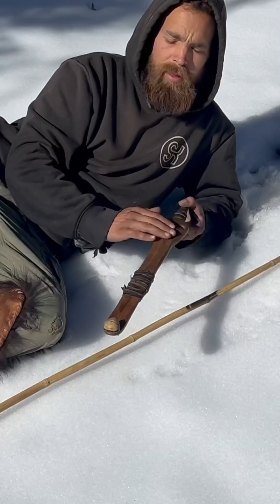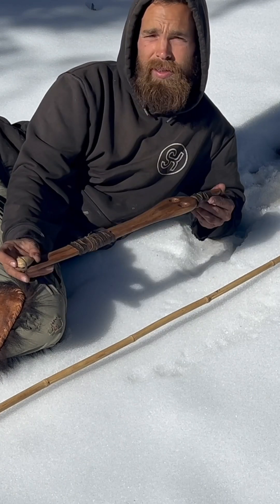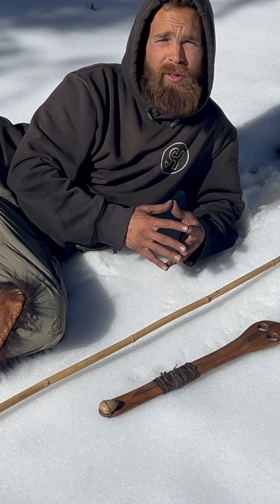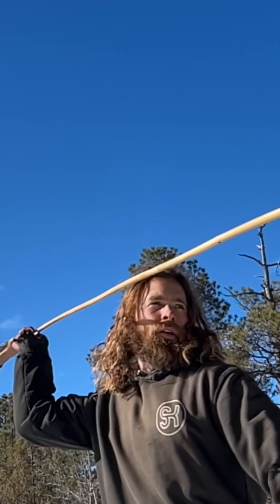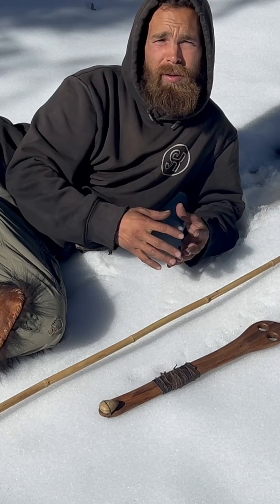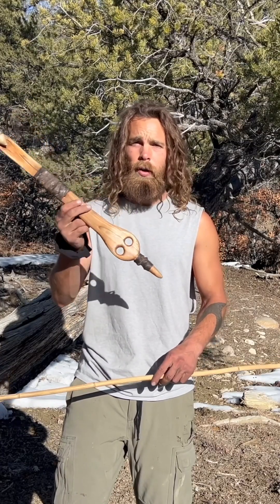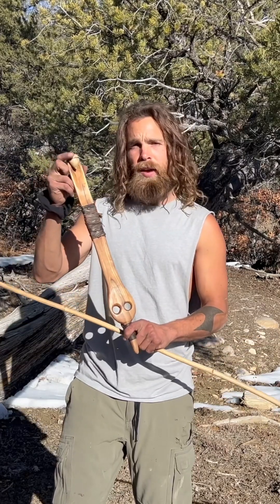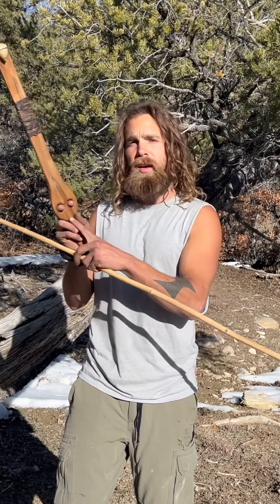The World’s Oldest Hunting Weapon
The Atlatl (spear-thrower) is one of the world's oldest technical hunting tools, used for throwing the spear or dart farther, more powerfully and with greater accuracy than when thrown by hand. Because of its mechanical design, it is known for effectively hunting mega-fauna like mammoths and mastodons. It is the predecessor to the bow and arrow.

There are two working components: the Dart and the Atlatl. The dart, on average, can vary between 5 to 7 feet long and usually made from any light-weight straight material; river cane or sotol stalks for example. The projectile point varies in different material makes: wood, bone, stone, metal and also varies in shape and sizes.

I hope you enjoyed this video and learned from it as well.
Leave a comment for your thoughts and/or questions about the Atlatl.